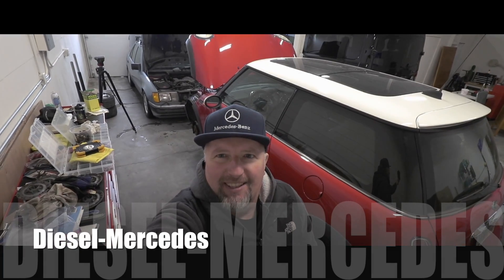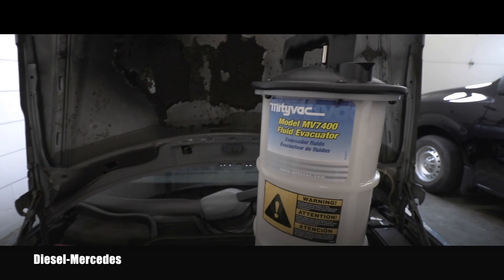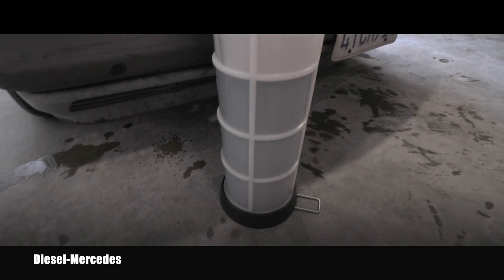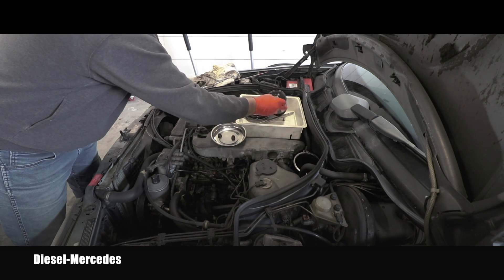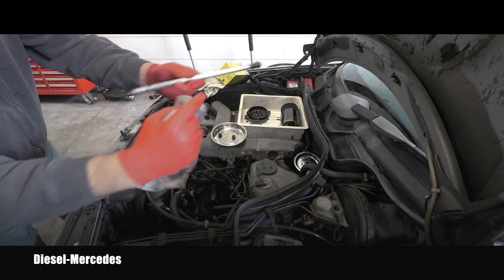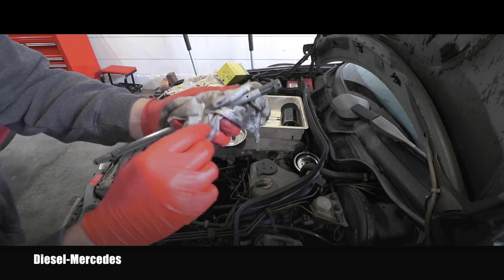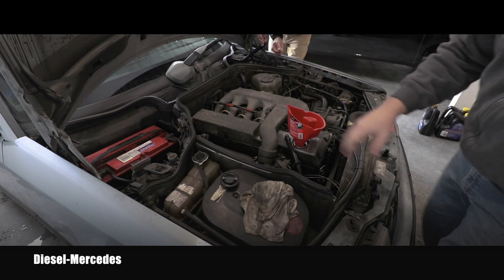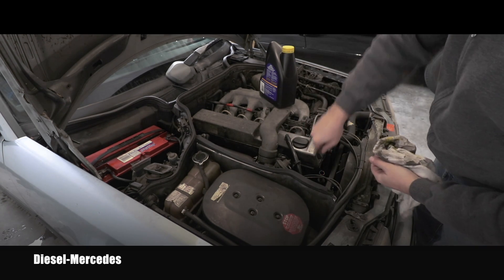How To Change Engine Oil using Mityvac Fluid Evacuator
1987 Mercedes-Benz Turbo Diesel and MITYVAC MV7400